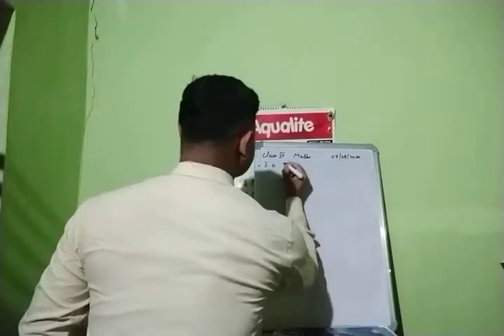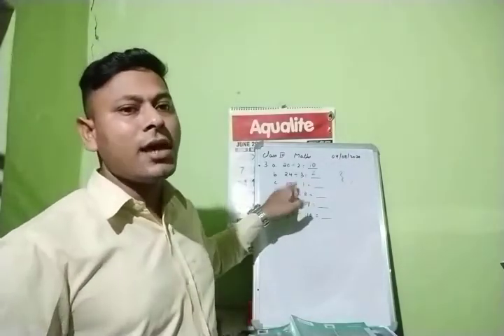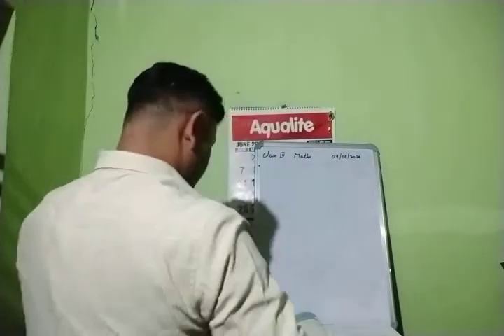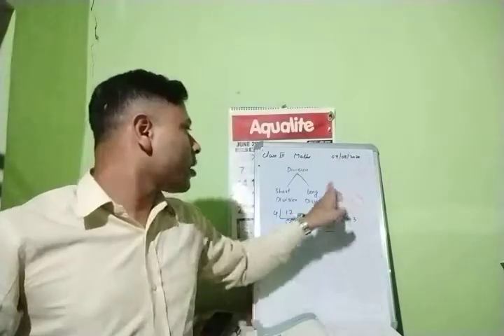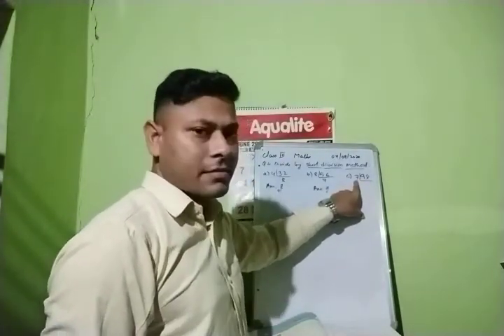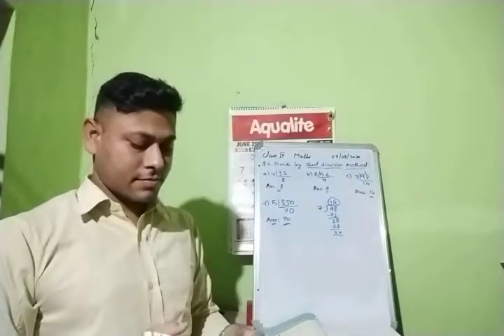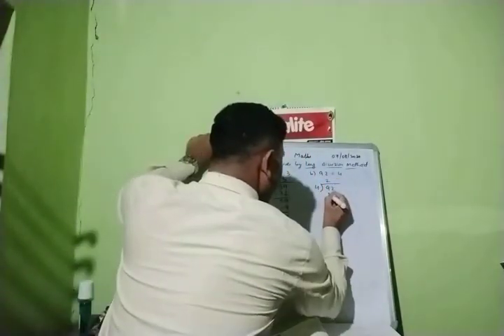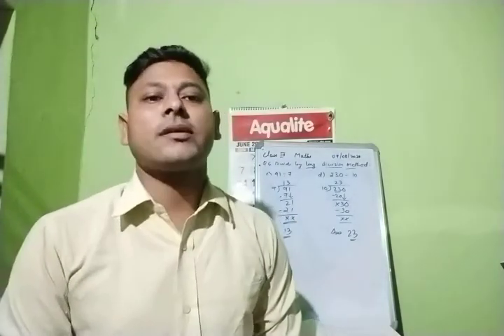Class lll Mathematics ch4 Division Part2